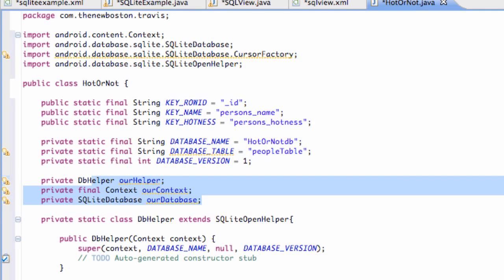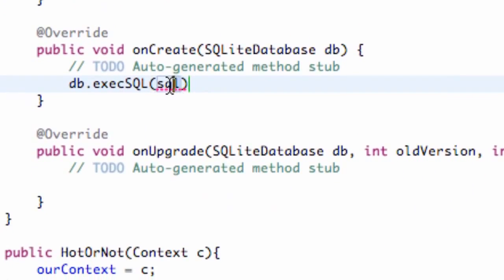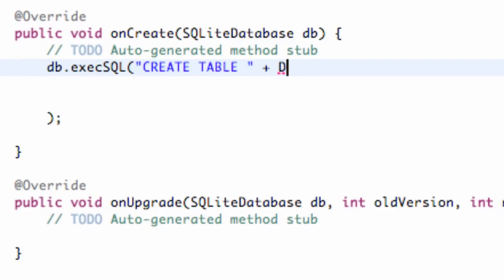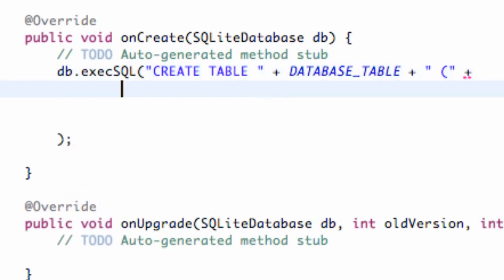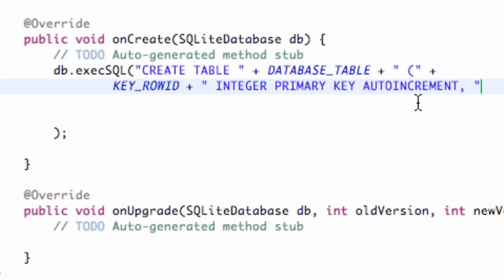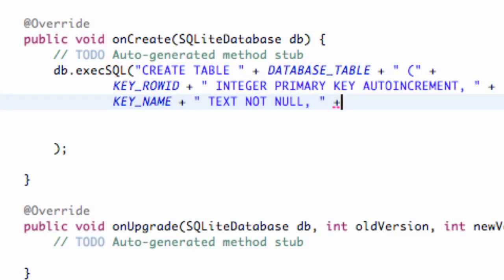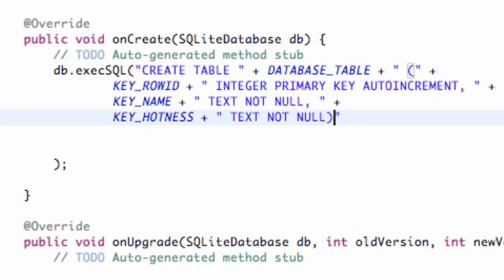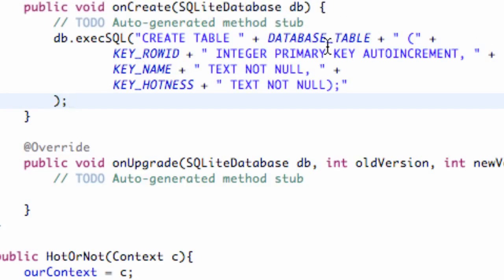Android Developing Applications Tutorial 114 Creating SQLite Database